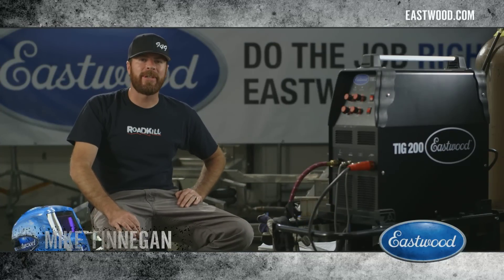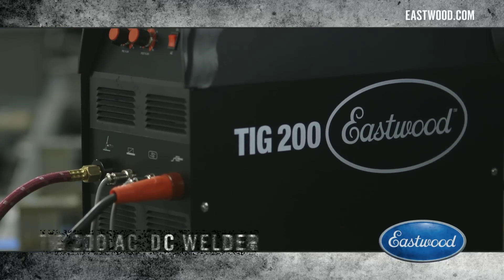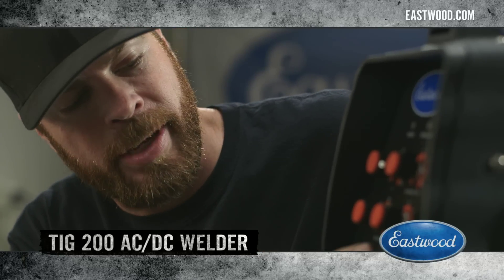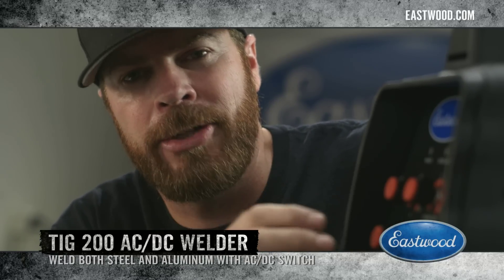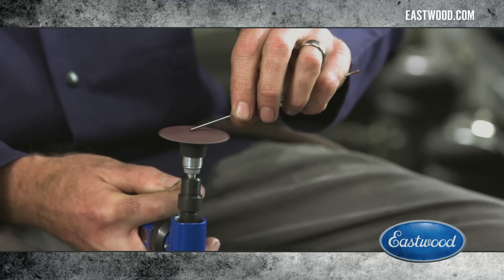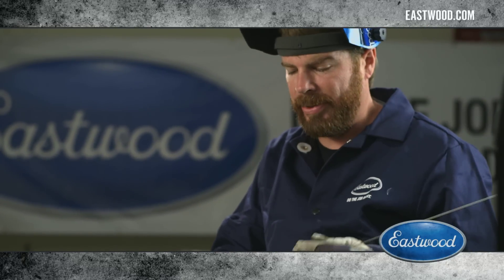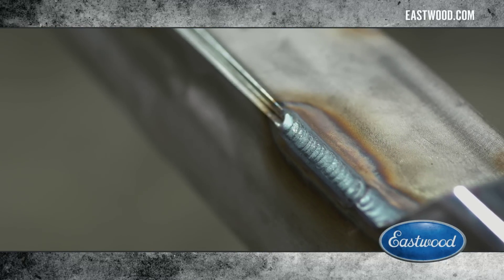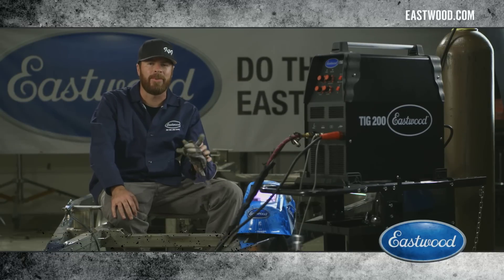TIG Welder & Roadkill Host Mike Finnegan - Drag Boat Trailer Frame - Eastwood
In this video the Hot Rod Staff Editor and star of Roadkill, Mike Finnegan, uses the Eastwood TIG 200 AC/DC welder to make some modifications on the trailer for his drag boat.

Item 12746
Eastwood TIG 200 Welder...industrial TIG features at a DIY price The specially engineered 200-amp Eastwood TIG Welder offers affordable, professional-quality TIG welding on aluminum, stainless or steel (sheet, tube or bar stock), and precise welding of thinner-gauge materials up to 1/4" thick.

1/4"-thick welding capacity
Duty cycle: 45% at 150 amps
Backed by Eastwood's no-hassle return policy and 3-year warranty. Try it out for 30 days and if you don't like it, return it for a full refund!

Eastwood has everything you need to do the job right when you're restoring your car, truck or motorcycle.  From welders and plasma cutters, to paint, blasters, powder coating supplies and hand tools.

Since 1978.